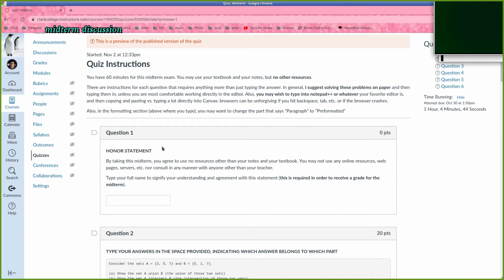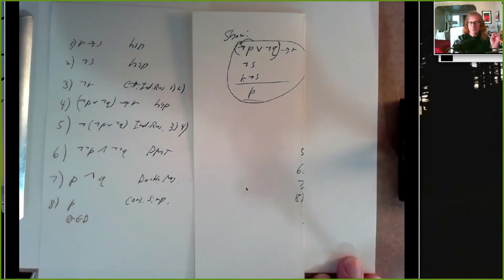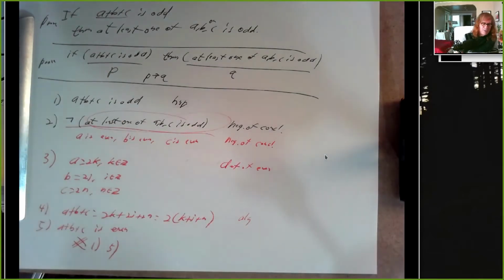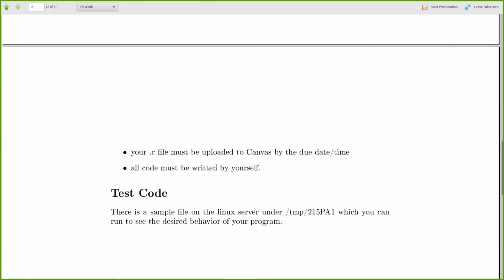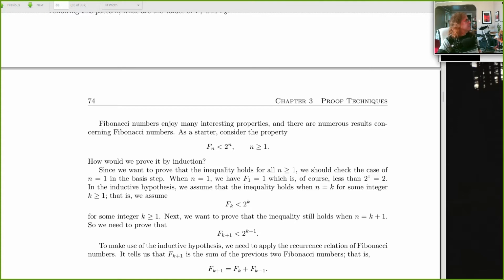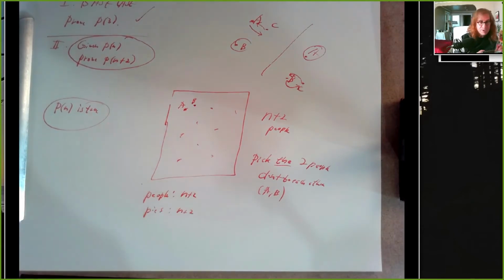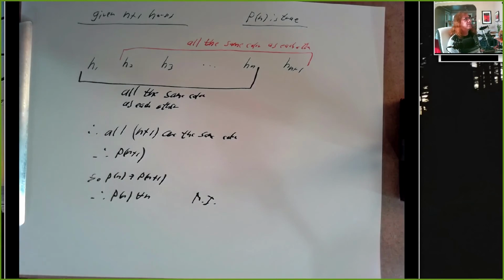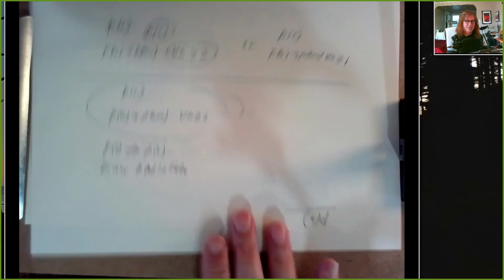CSE215 20201102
02:38 midterm discussion
38:57 PA1
47:31 odd pie fight
1:03:44 all horses are brown